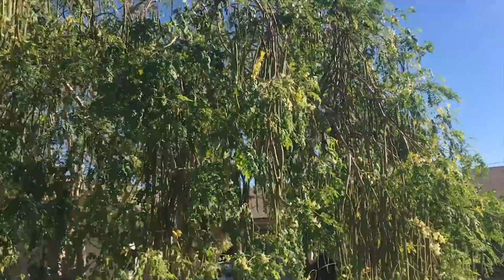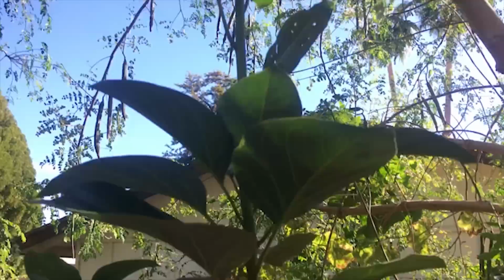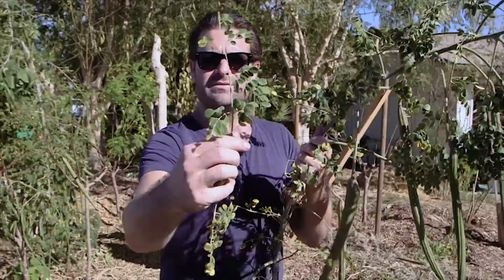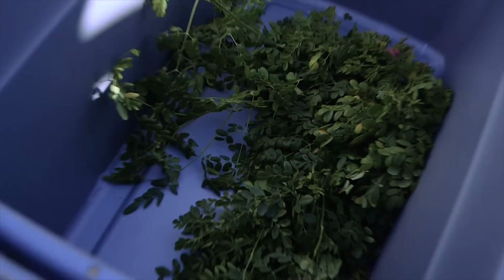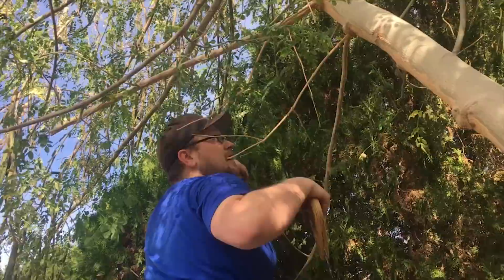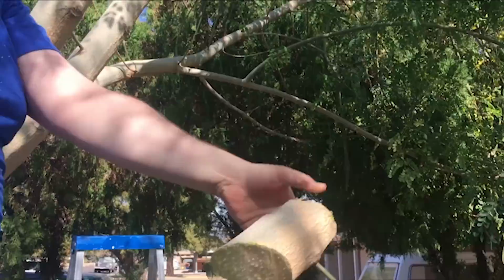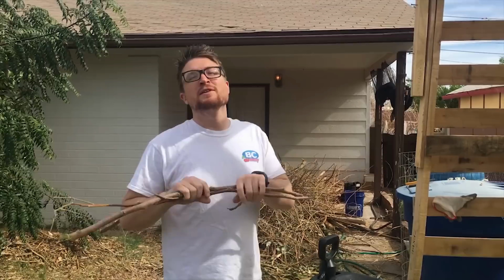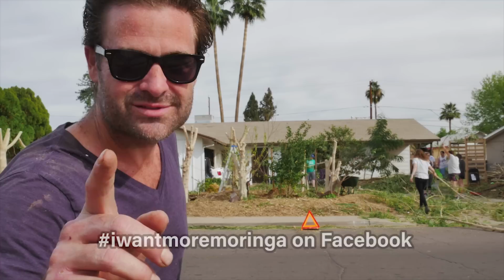EPISODE150 - MORINGA MASSACRE! Chopping down a 2-year Moringa Food Forest for Maximum Spring Growth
In this video, I help Craig and the team Prune his Moringa Forest! What a cool time and now there are many cuttings to plant! If you have ever wondered how to prune mature Moringa Trees, here is one method!

Watch the First Video in the Series on Craigs yard here when the Moringas are in Full glory!

I also added some music in this episode, let me know what you think!

Thank you so much to my patreons for supporting my channel!

A few Moringa Facts:
Moringa Oleifera Leaf is a superfood that can be eaten fresh or powdered and used in many ways. It is also the MOST NUTRIENT DENSE FOOD ON THE PLANET! The leaves of the tree alone contain:
46 Antioxidants
39 Anti-Inflammatories
18 - Amino Acids (8 of those are essential amino acids out body doesn't produce!)
23% Protein by weight
More potassium than Bananas
More Vitamin A than Carrots
The only plant to contain Zeatin - An Anti-Aging Hormone that helps reproduce mitochondria giving your body energy at the cell level!